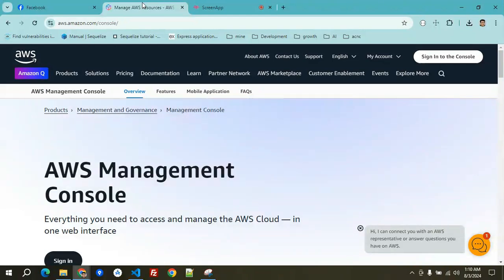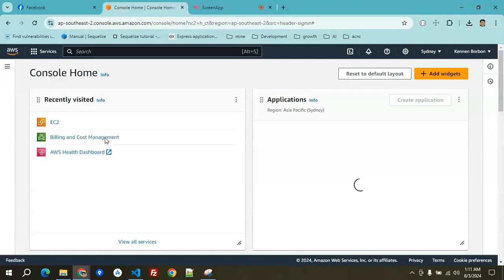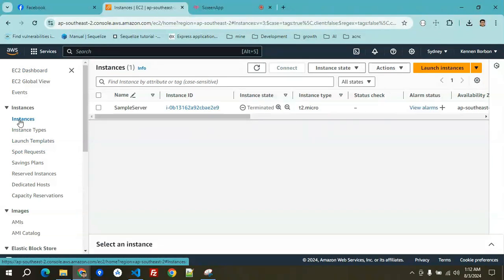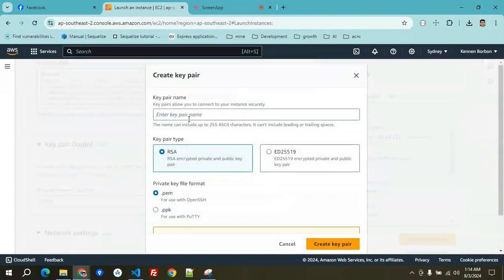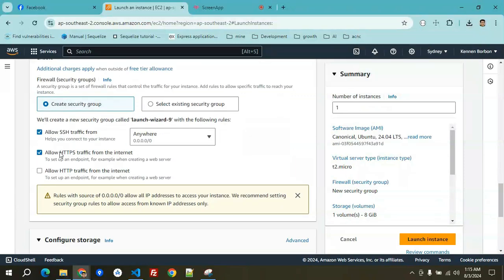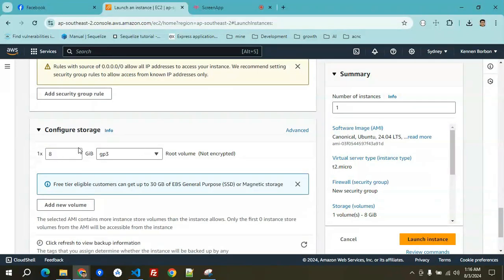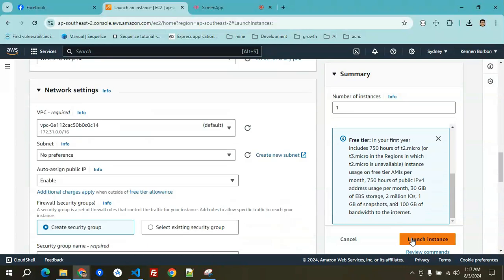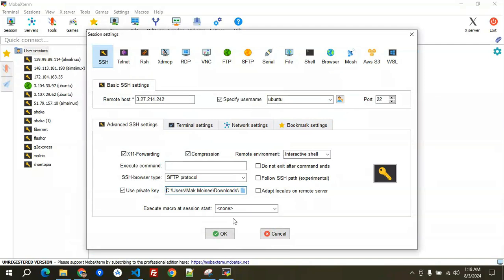Beginner: How To Launch An EC2 Instance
Learn how to create your very own Virtual Private Server (VPS) in this comprehensive tutorial! In this video, I will walk you through the process of launching an EC2 instance on Amazon Web Services (AWS) and explain how it can function as a powerful and flexible VPS. Whether you're a beginner or looking to expand your cloud computing skills, this step-by-step guide will equip you with the knowledge you need to get started. Don't miss out—watch now and start building your VPS today!